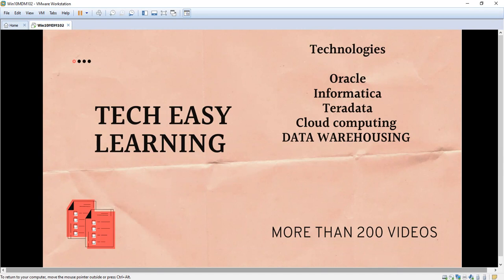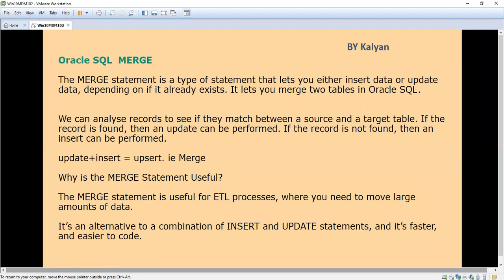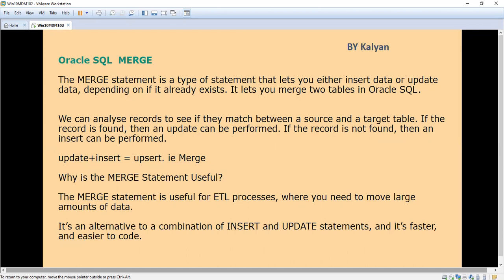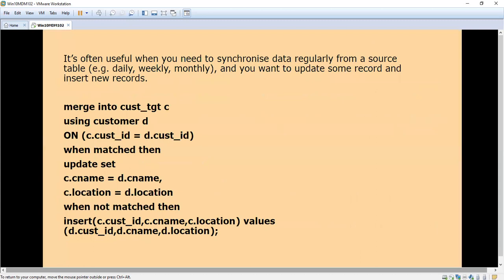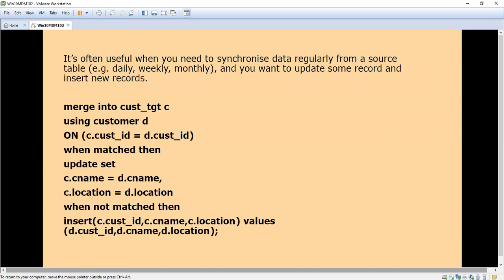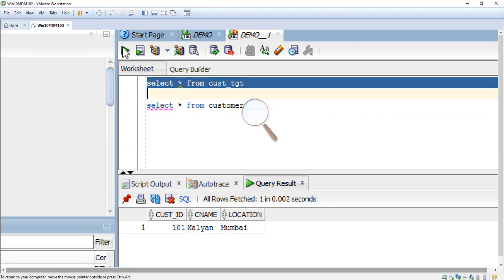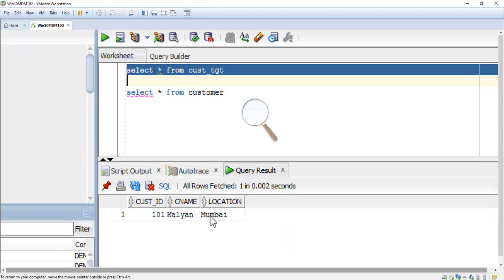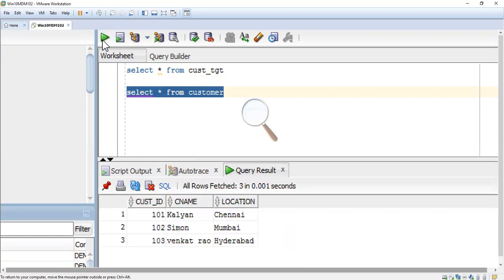Oracle Real Time Scenario, SQL in Oracle,SQL,MERGE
Oracle Real Time Scenario, SQL in Oracle,SQL,MERGE , Interview Questions and Answers